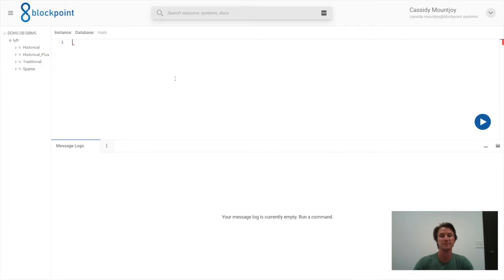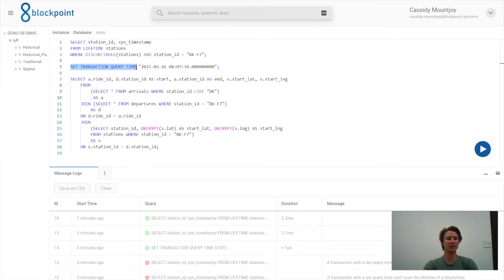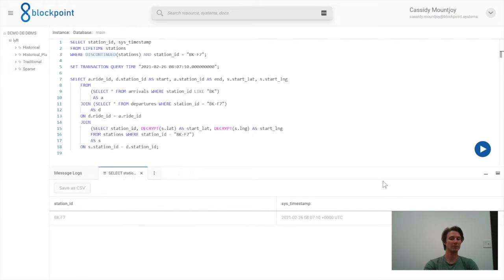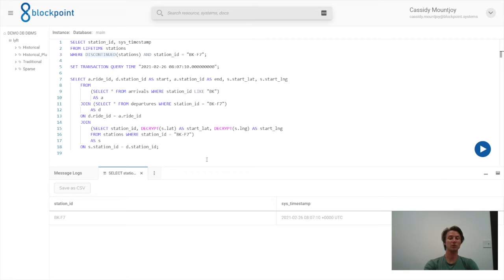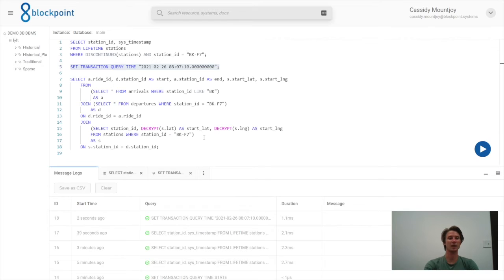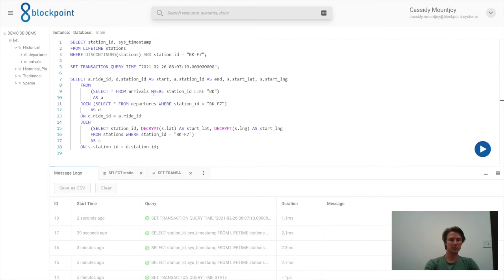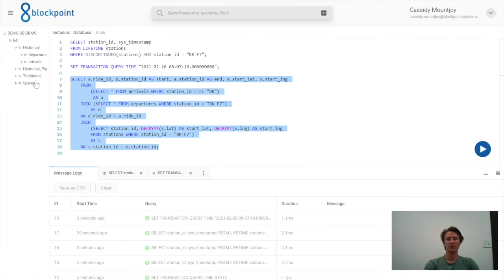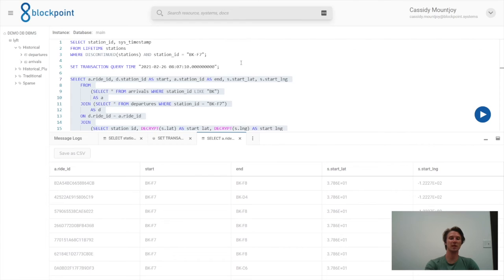Tutorial 7: bSQL Query from any Point in Time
In this tutorial we demonstrate how to interact with past versions of your blockpoint database by setting your transaction query time. Don’t waste IOs by taking a database snapshot, just set your query time and begin pulling deep insights.